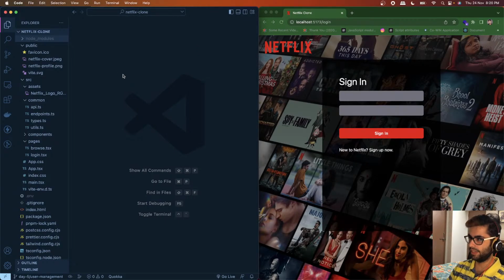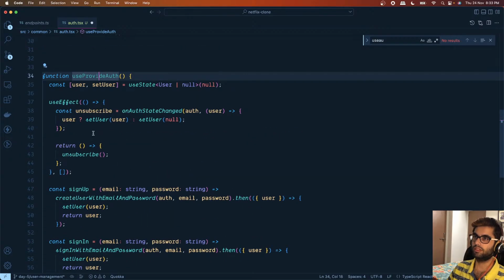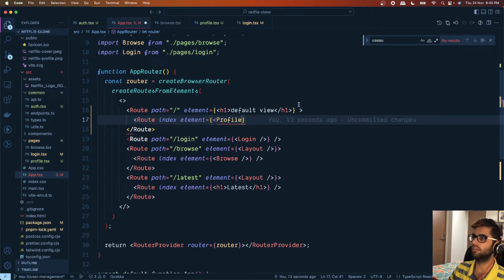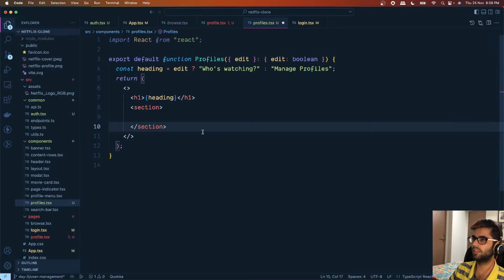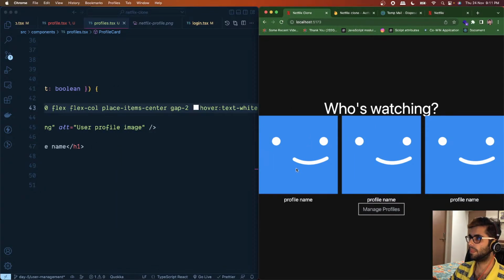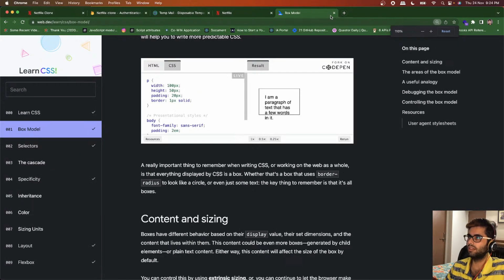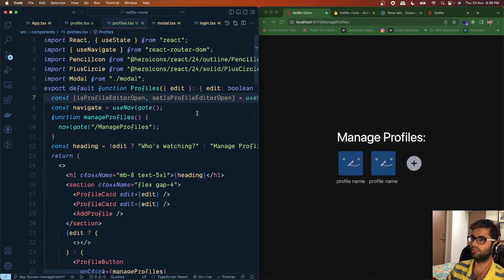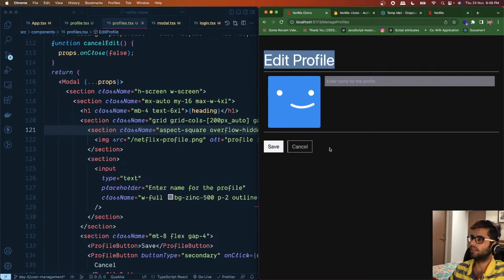Day 38 | Frontend | Netflix Clone. Part 5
3 steps to join the course:

1. and apply for the course.
2. Create your discord account and join our 20K member strong tech community
3. Join our WhatsApp group for updates and notifications

topics :-
0:00 introduction
1:20 importing notificationIcon
3:51 creating searchBar.tsx
5:03 adding searchBar functionality
8:23 add setOpen ( ) function
23:55 editing tailwind.config.cjs
43:04 adding Show Menu & Profile Menu functionality
47:40 adding mouseEnter  & mouseExit functionality
52:35 adding some icons
56:00 explaining code
1:02:26 creating login.tsx
1:03:15 adding login functionality
1:07:02  importing Backgroud image
1:11:08 adding Sign In form functionality
1:22:10 ending the session